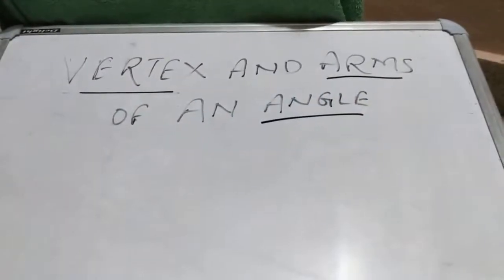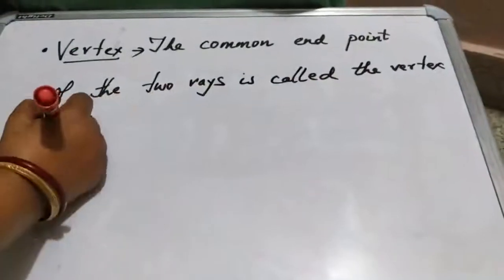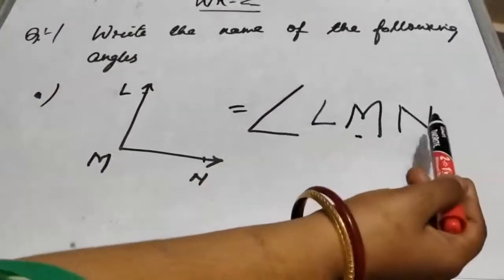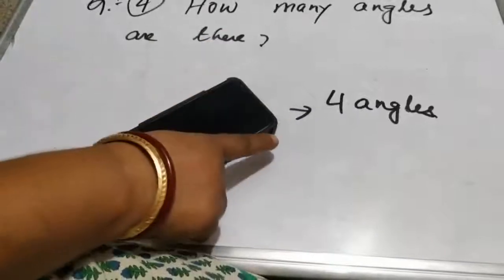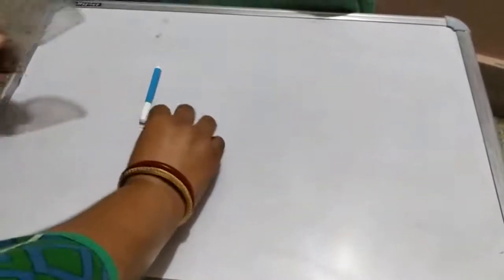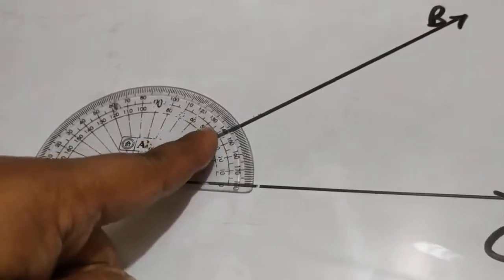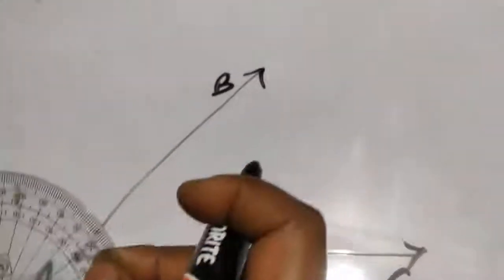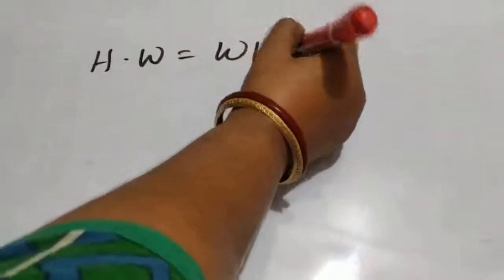Class 4,mathematics unit- 10,wk sheet-2, 3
Explained by bulbul SEN gupta